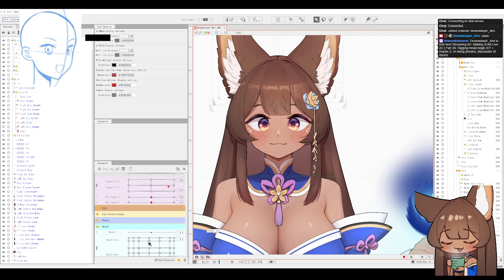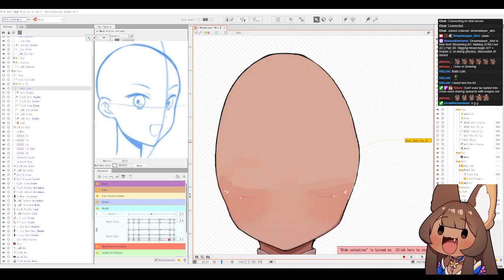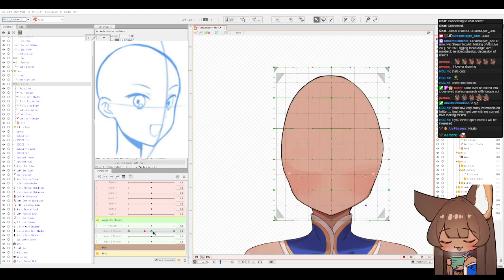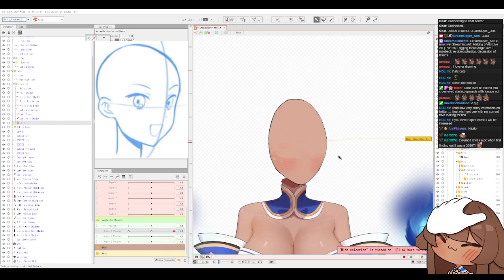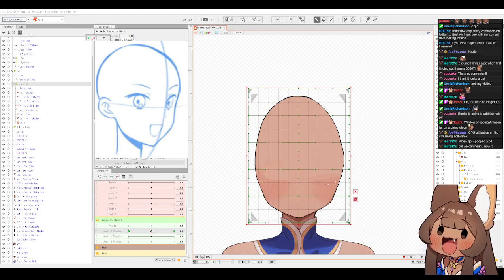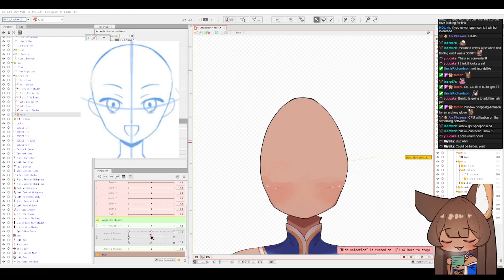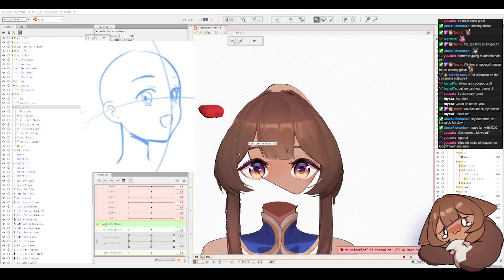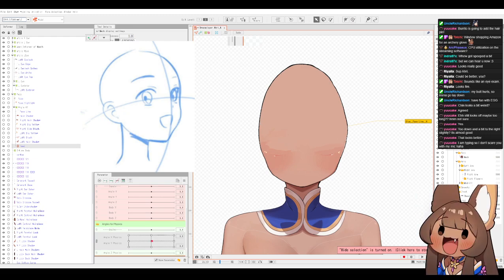Making of Aki Live 2D | Part 26: Rigging Head Angle X/Y + maybe Z, re-doing physics, discussion of i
Crashed lots during this so I lost some parts.